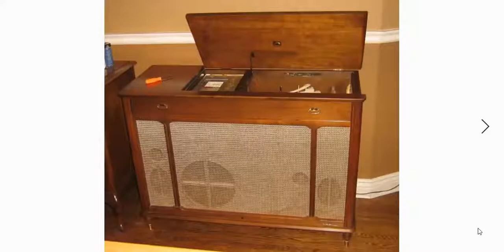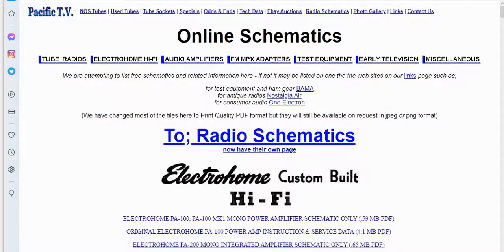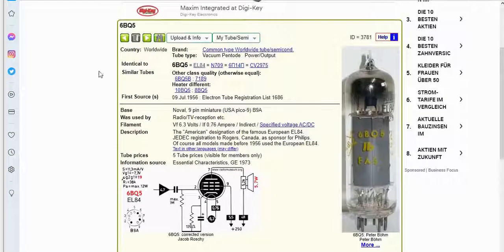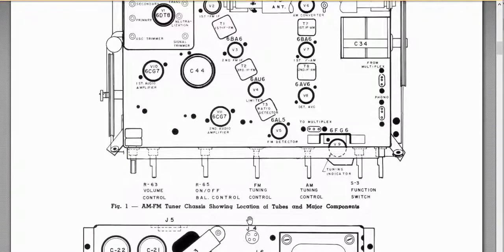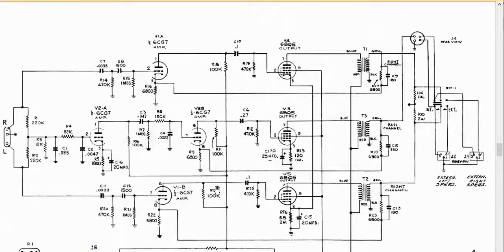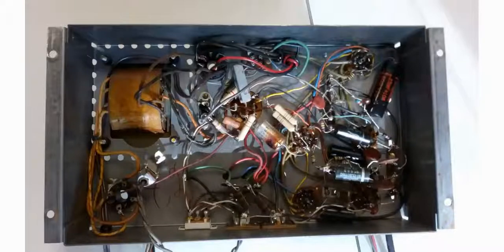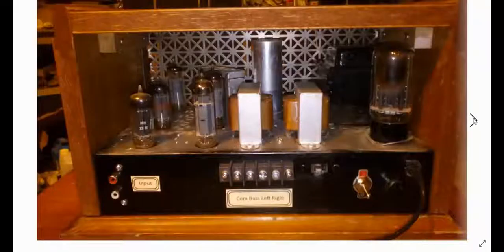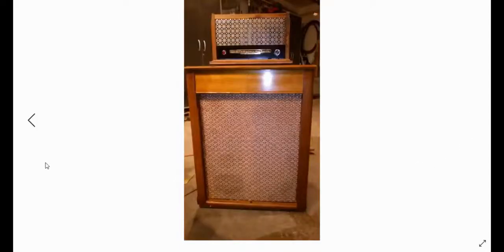Let's abuse it... hacking a Vintage stereo!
I purchased a vacuum tube stereo console off of an online market with the idea of making a tube amplifier out of it. I ended up making a 3 channel tube power amplifier and a speaker cabinet using just the components. It ended up sounding very nice. Here's a walk through the process.